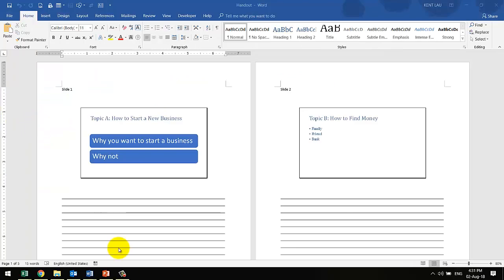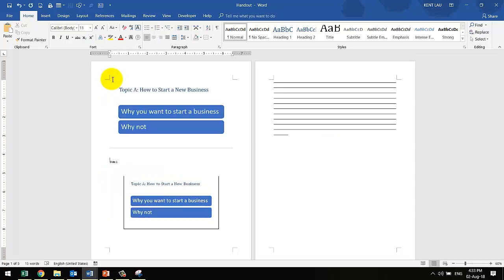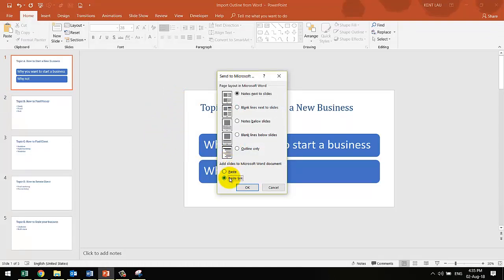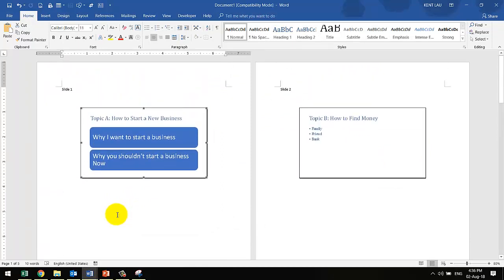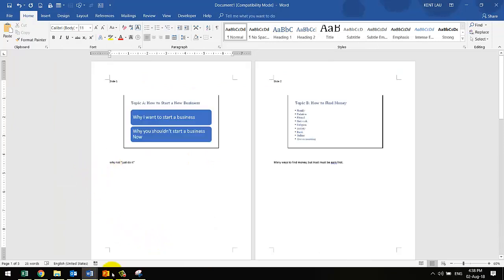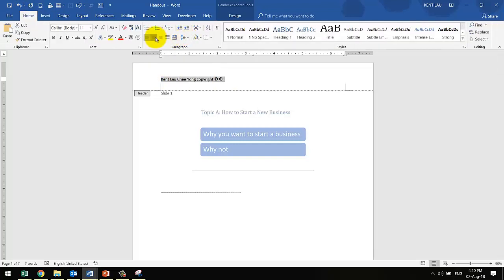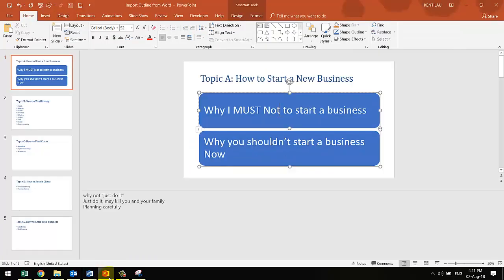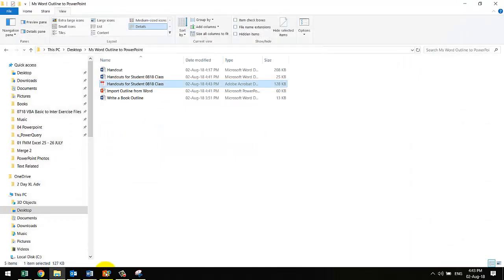From PowerPoint to Word Outline as Handouts - Amazing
Shared by Kent Lau Chee Yong